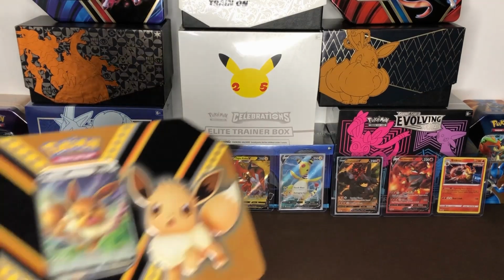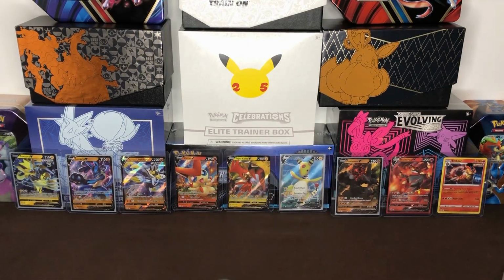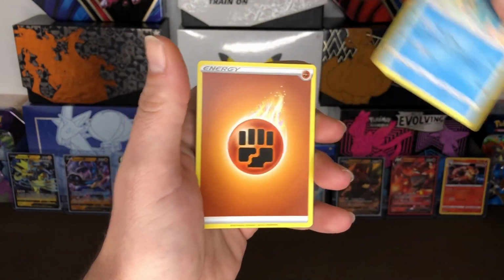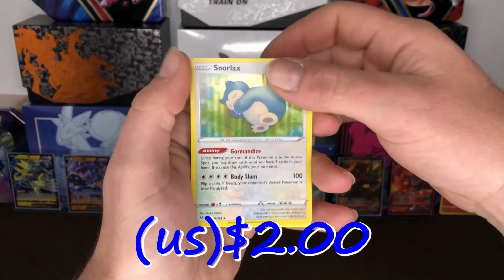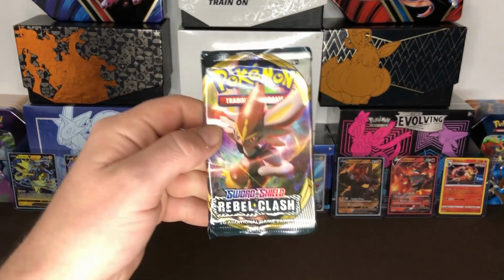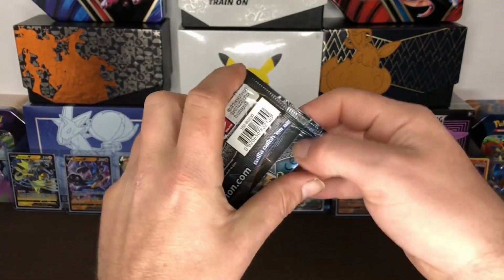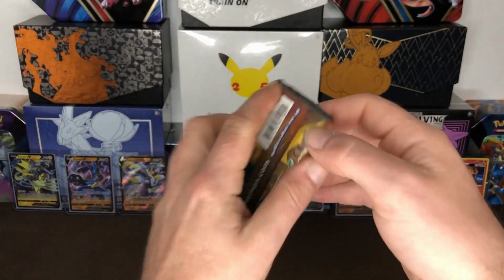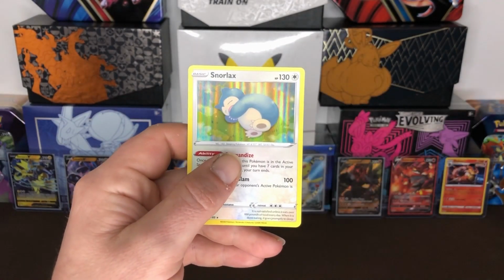opening up the Eevee v power tin only 1 more v power tin to go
hello everyone its pokesharj and today I'm opening up the eevee v power tin we got only one more to open after this one and its the pikachu one and its coming soon so please like share and subscribe thank you for watching and have a great day